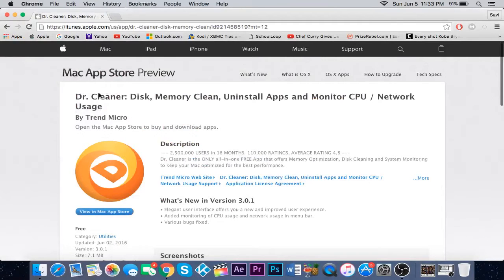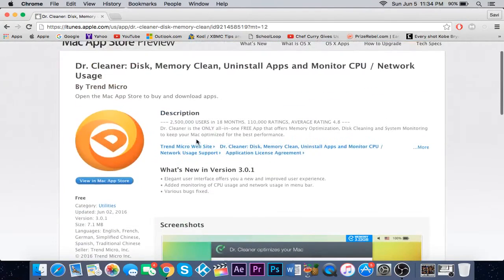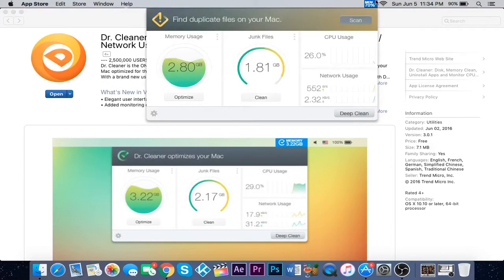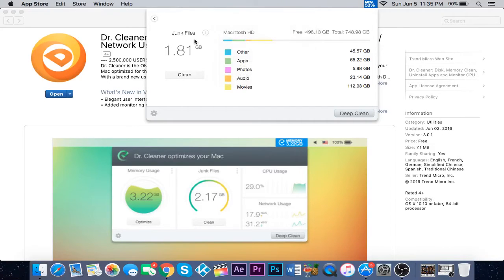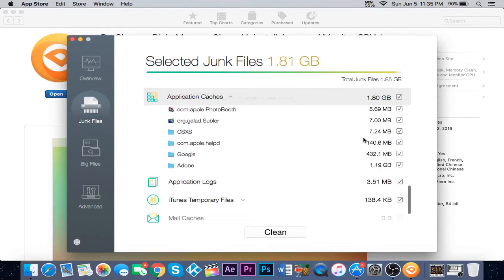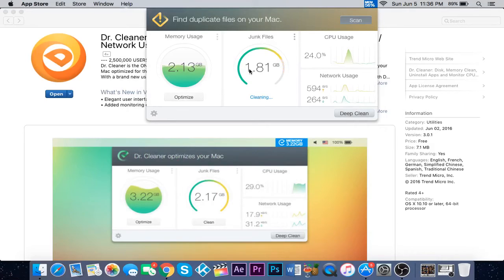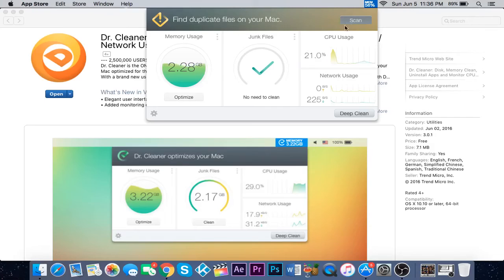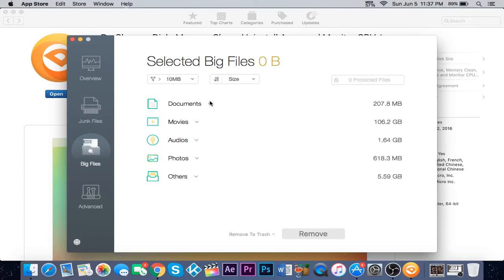How To Clean Your Mac 2016 (Mac OSX El Capitan) Dr Cleaner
How to clean your mac and free disk space, which will make it faster.
Also shows how to optimize which frees up ram. Dr. Cleaner cleans your mac and helps it run faster.